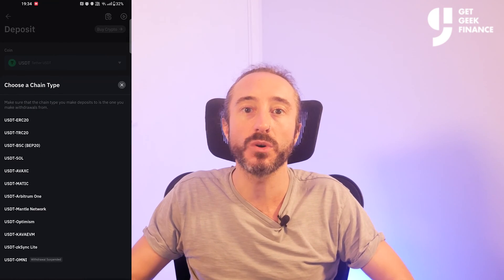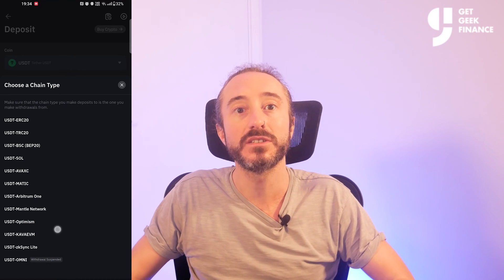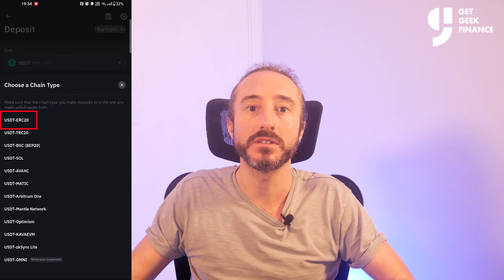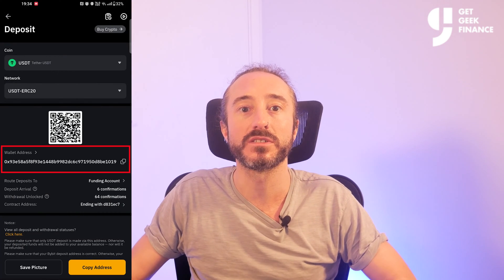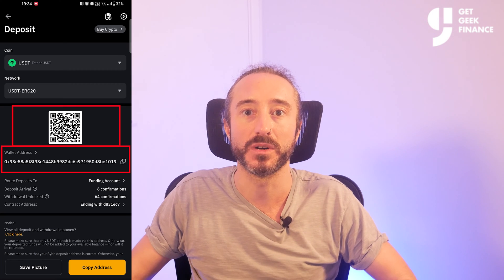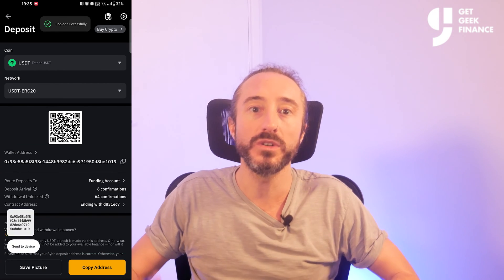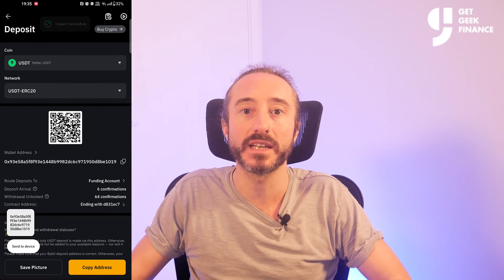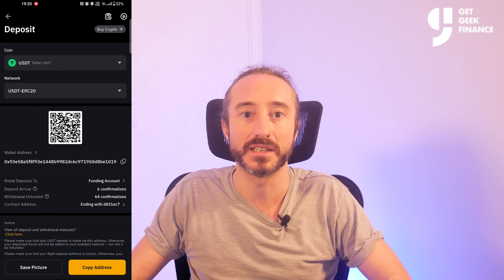HOW TO GET MY BYBIT WALLET ADDRESS ON THE BYBIT APP (2026 Tutorial)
In this quick video i will show you how to find your Bybit wallet address on the Bybit Mobile App. If you're planning to send crypto to Bybit, then you will need your wallet address and its critical to pick the correct wallet address and network so in this video i explain how to find this information.